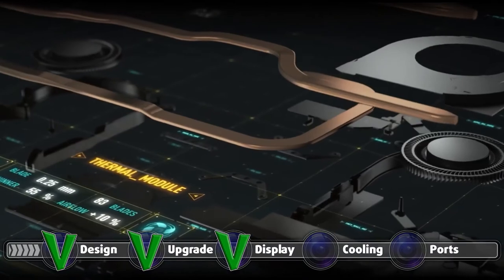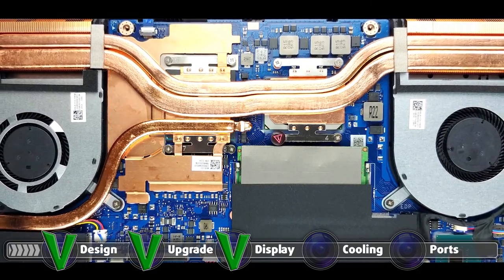ASUS TUF Gaming F15 FX506 - Top 5 Reasons to BUY or NOT to buy it ✅❌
Video by :
✅  LaptopMedia.com

Top 5 reasons to BUY or NOT to buy the ASUS TUF Gaming F15 FX506 ➡️  CONTENTS:
[0:00] Intro
[0:52] Design
[2:24] Upgrade
[3:18] Display
[4:25] Cooling
[5:18] Ports

» Do not forget SHARE COMMENT AND SUBSCRBE